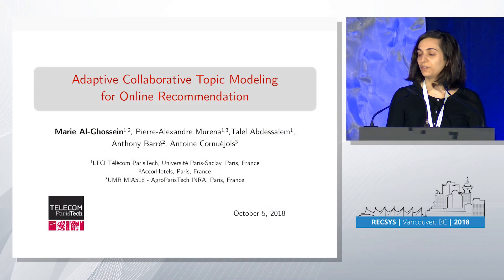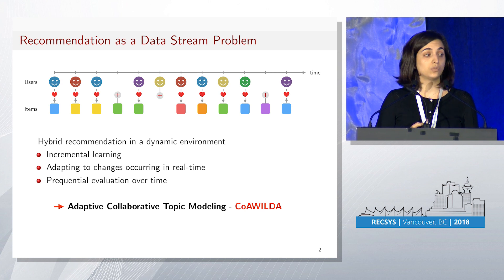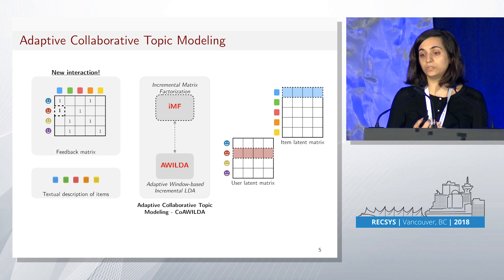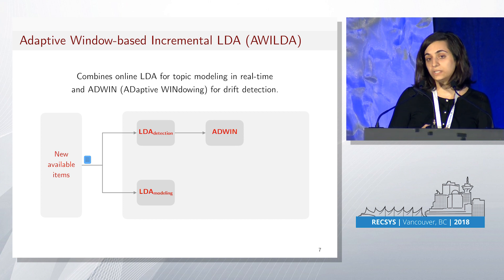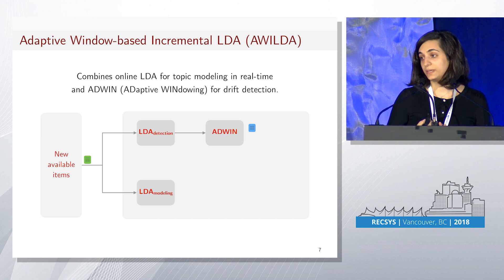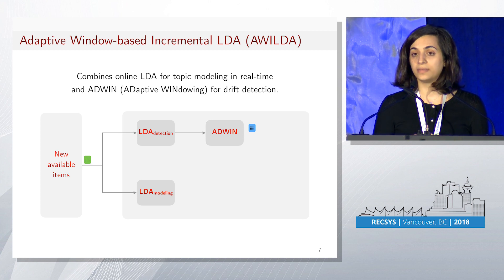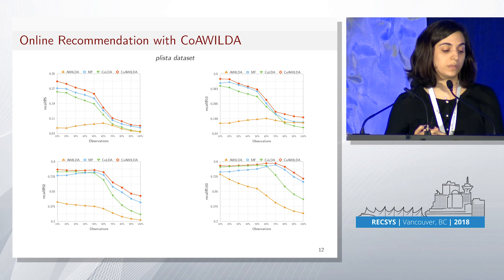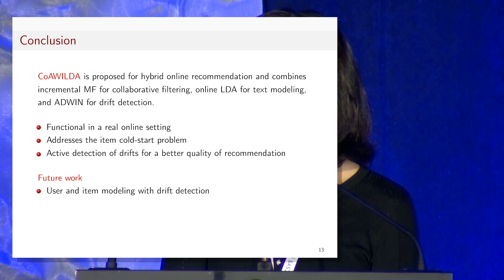PS 7: Adaptive collaborative topic modeling for online recommendation Marie Al Ghossein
Adaptive collaborative topic modeling for online recommendation
Marie Al-Ghossein, Pierre-Alexandre Murena, Talel Abdessalem, Anthony Barré, Antoine Cornuéjols
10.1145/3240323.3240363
Collaborative filtering (CF) mainly suffers from rating sparsity and from the cold-start problem. Auxiliary information like texts and images has been leveraged to alleviate these problems, resulting in hybrid recommender systems (RS). Due to the abundance of data continuously generated in real-world applications, it has become essential to design online RS that are able to handle user feedback and the availability of new items in real-time. These systems are also required to adapt to drifts when a change in the data distribution is detected. In this paper, we propose an adaptive collaborative topic modeling approach, CoAWILDA, as a hybrid system relying on adaptive online Latent Dirichlet Allocation (AWILDA) to model newly available items arriving as a document stream and incremental matrix factorization for CF. The topic model is maintained up-to-date in an online fashion and is retrained in batch when a drift is detected using documents automatically selected by an adaptive windowing technique. Our experiments on real-world datasets prove the effectiveness of our approach for online recommendation.